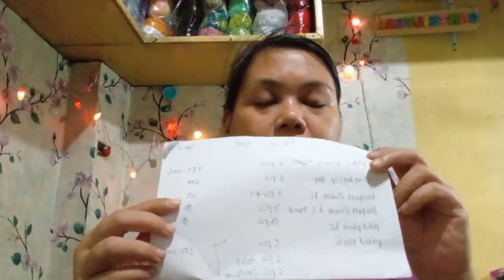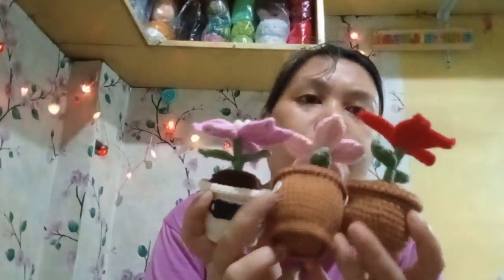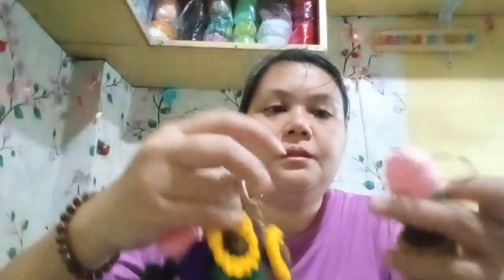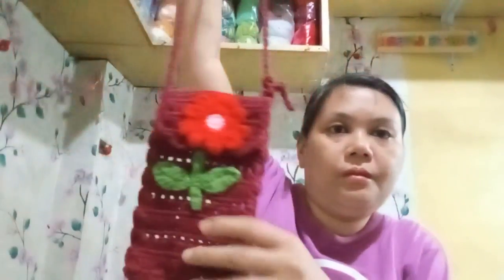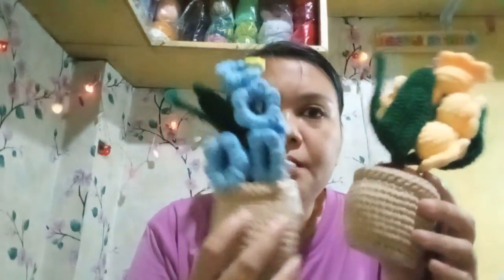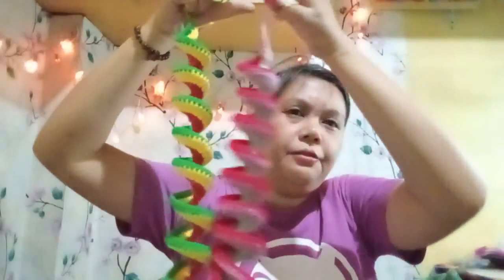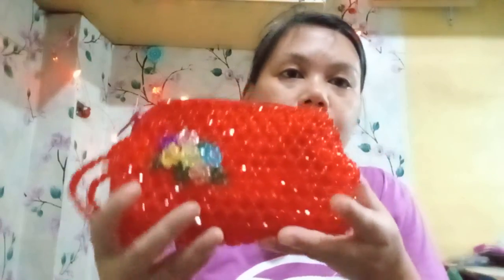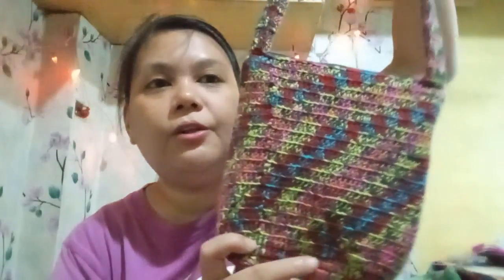Gantsilyera 472: Sis Macel's Crochet Items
Matthew 7:7
Ask, and it shall be given you; seek, and ye. shall find; knock, and it shall be opened unto you:

Shoutouts & Tags:
Special thanks to: Gantsilyo Filipino
Sharon Lee
Special thanks to Ms Shirley
Members Channels:
Goodnight Gracie
Creuzart
Lavender Sojourner
Rosario Canlas
Where I buy yarns in Divisoria:
GST Textile Supply and Everson Modiste Center
Dyno Makes Room 310 One AGM Plaza 1830 Rizal Avenue Sta. Cruz Manila